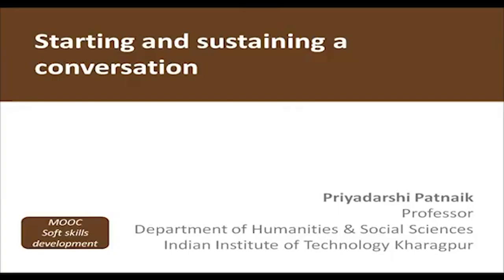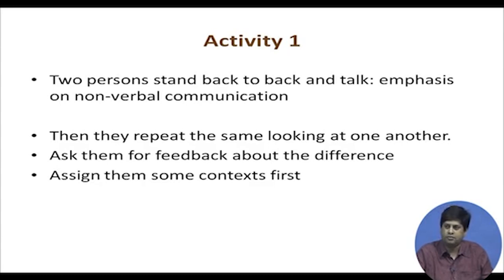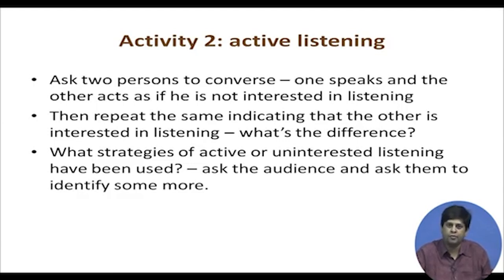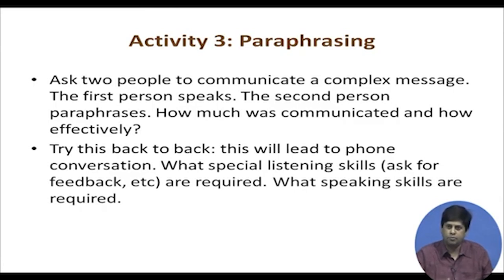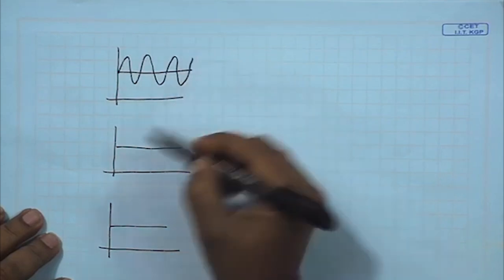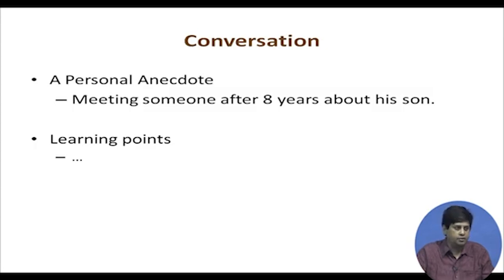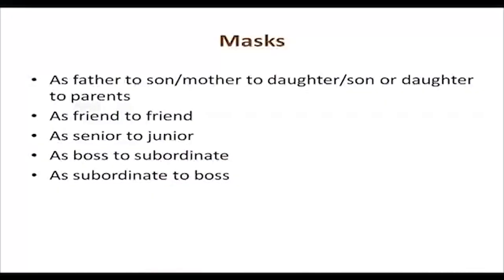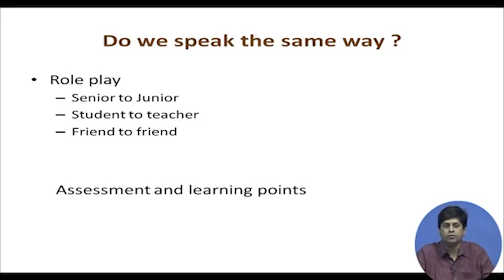Lecture 5: Starting and Sustaining a Conversation